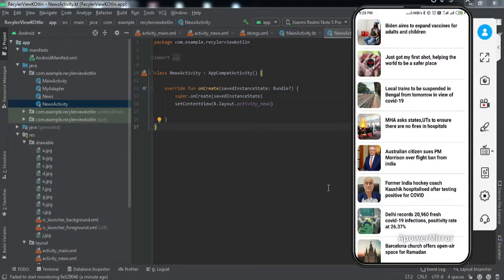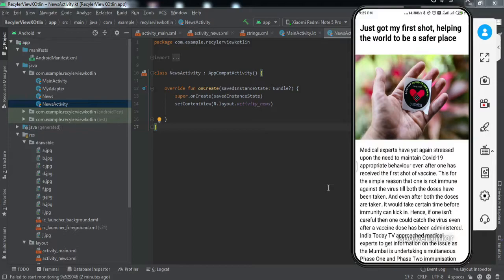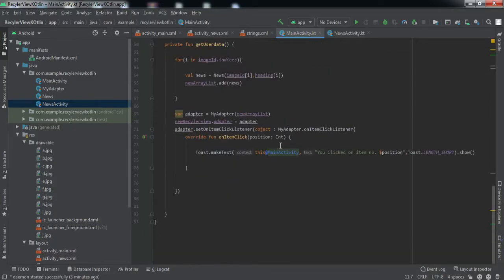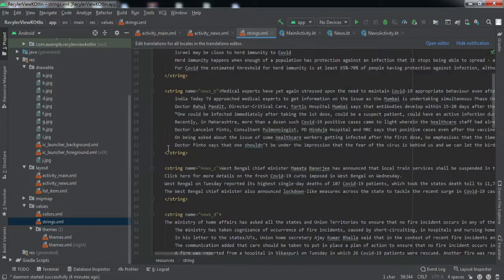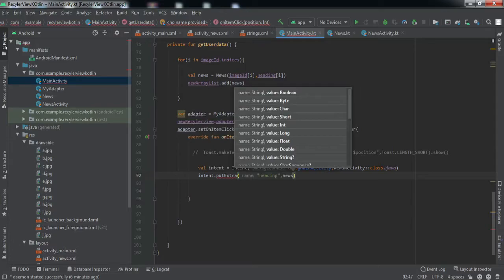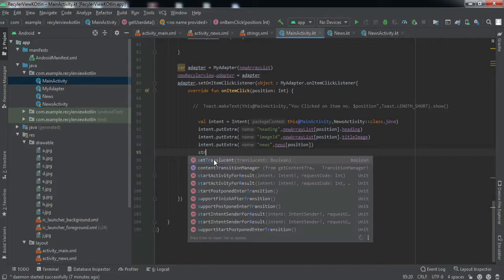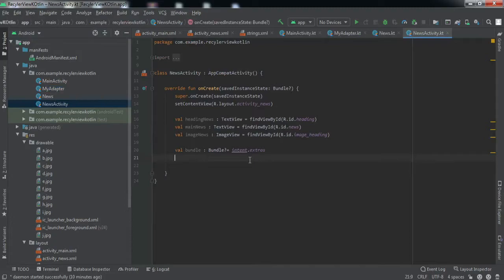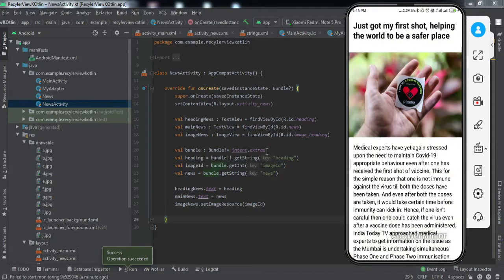Recyclerview onClickListener to NewActivty using Kotlin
Hey Developers,
In this video, I have explained :
* How to move to new activity by clicking on item inside  Recyclerview using Koltin